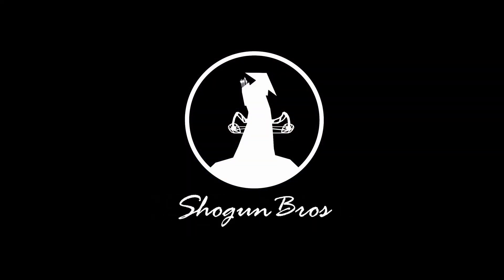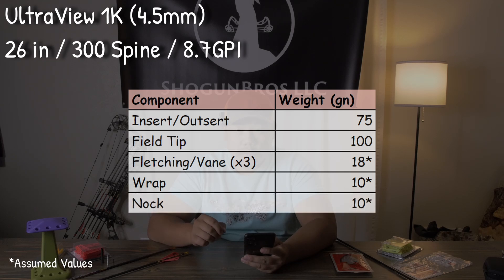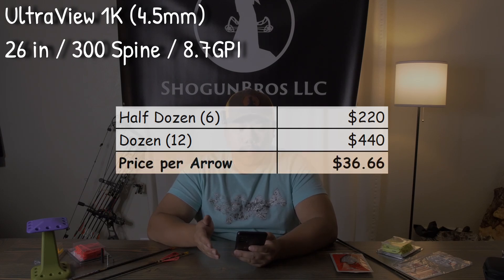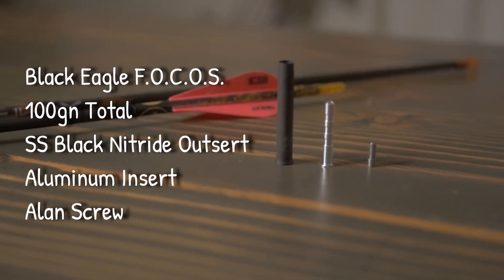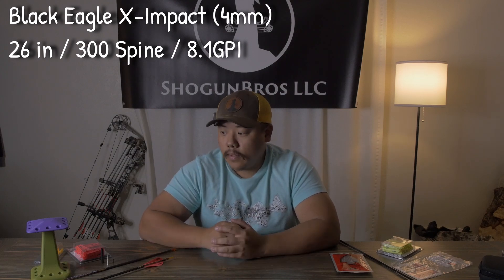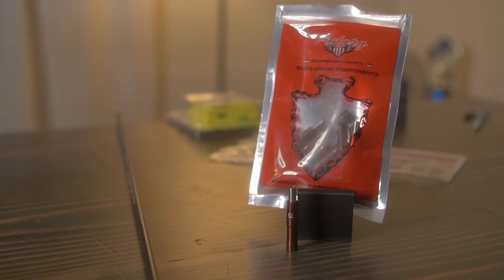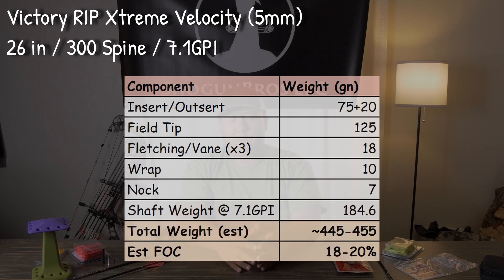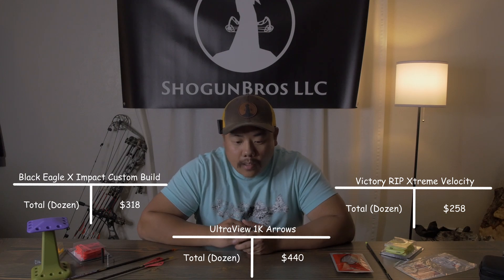UV 1K Arrows - Are there better options???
Today we break down the specs and cost of the new UV 1K  arrows and compare them to some of our personal arrow builds, Black Eagle X-Impact & Victory RIP Xtreme Velocity. Take a deep dive into the technical knowledge comparison to help you become a better archer.